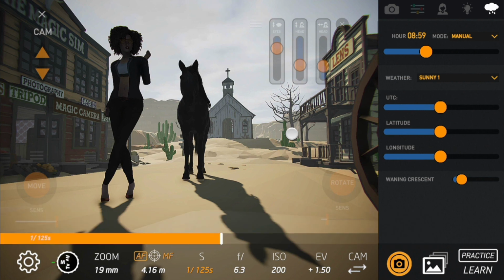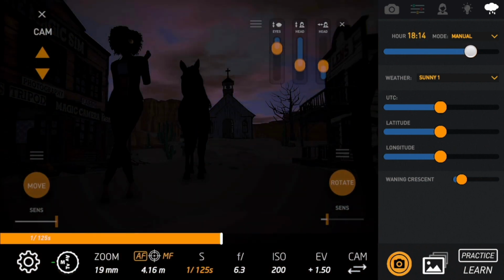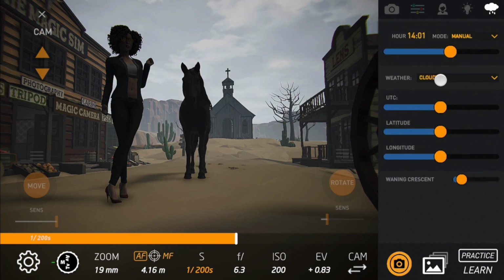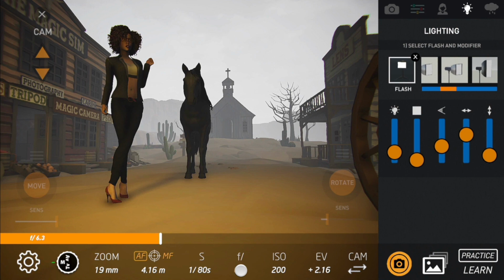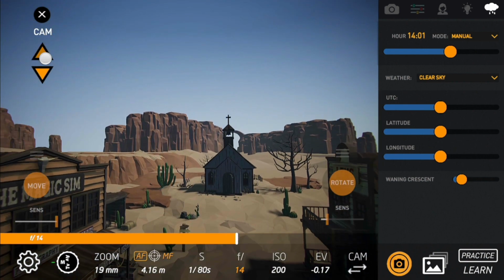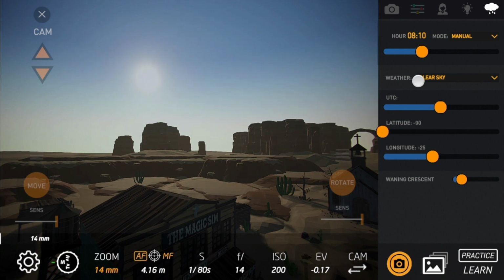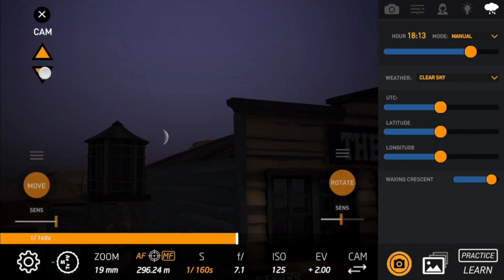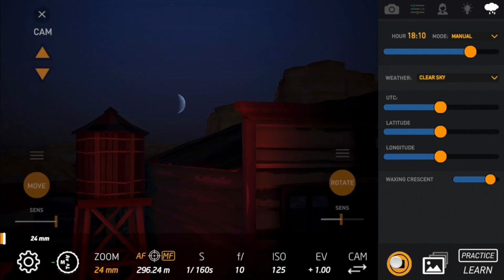08 - The Magic Camera 3D Simulator - Weather and Time System!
The Magic Camera 3D Simulator mobile app has a built-in complete time and weather system to speed up your understanding of natural light and shadows.

Photograph during the golden hour anytime of your day using the simulator. Learn why the cloudy days will change light and shadows characteristics.

This video is the 8th of a series of tutorials that will guide and teach you to have the best experience and understanding on how to use the simulator to learn photography faster and keep practicing anytime.